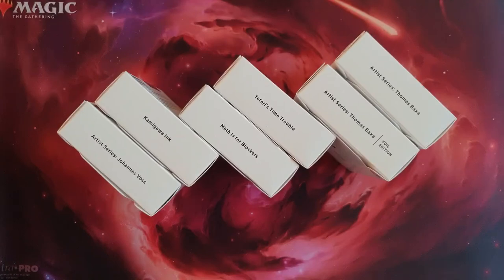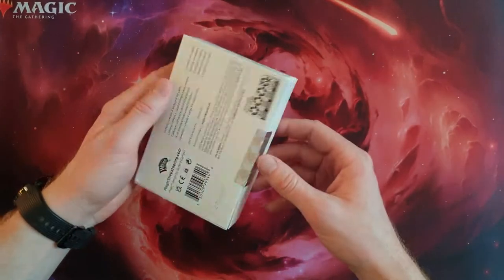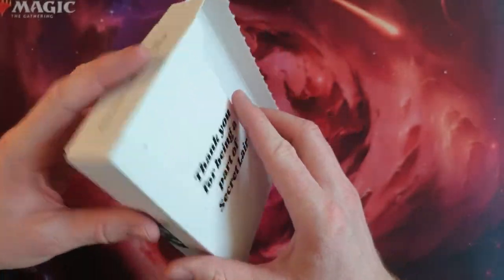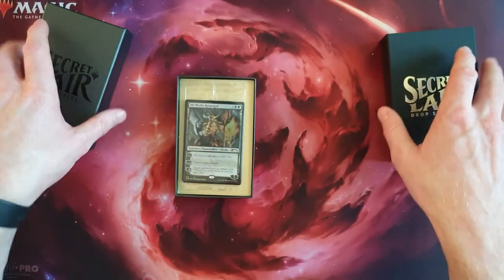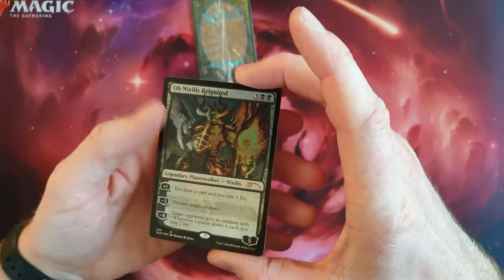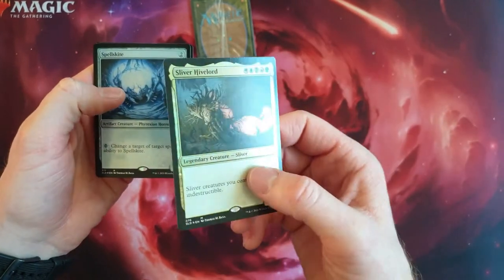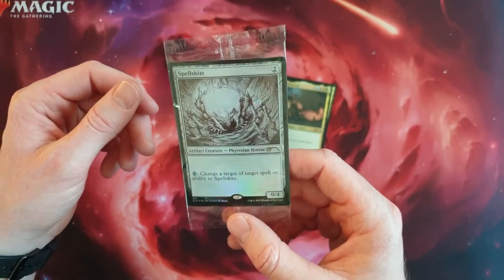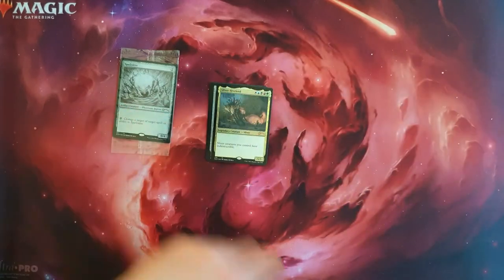Thomas Baxa Foil edition - MtG Secret Lair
Here's just a small opening of one of the newly dropped Out of Time Secret lair packages.
Seems my camera blinked out the aprt of me opening the package; so as a complement - the glue is once again horrendous, still wondering why WotC went to such a product, as even in Covid-times with broken supply chains there are better glues available.
i resorted to a sharp knife, cutting the foliage on the cardboard and then letting the cards slide out thus having no bending and the least impact on the cards.

or BTC towards Address
39o4siMzXYkF1PA2ZstTJivMsfRTRu56f2